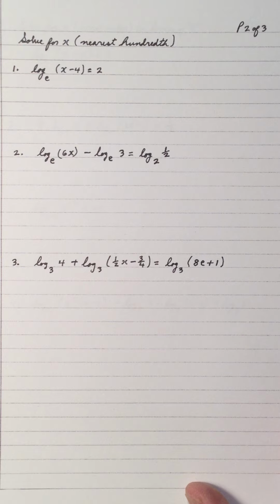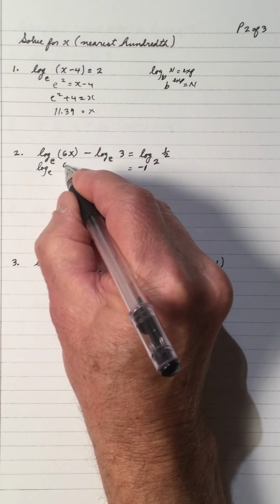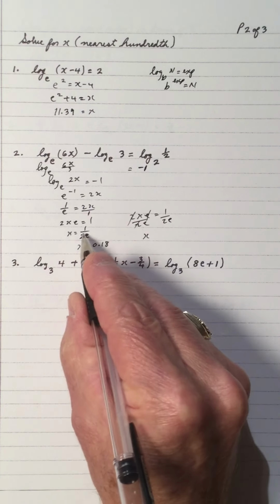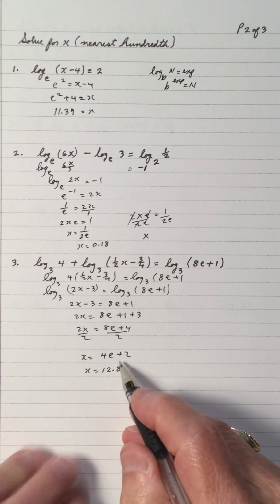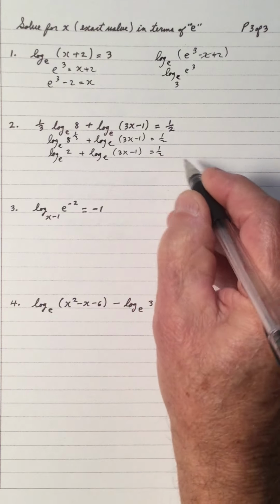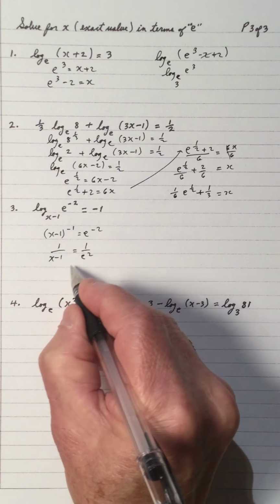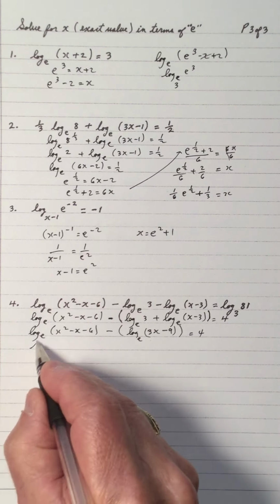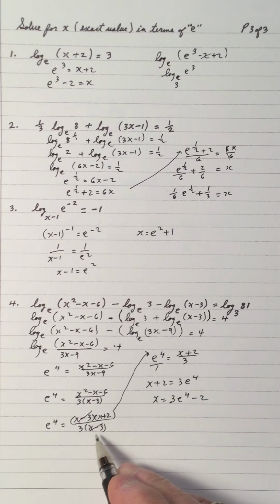Solve Equations with Number "e" - Part I